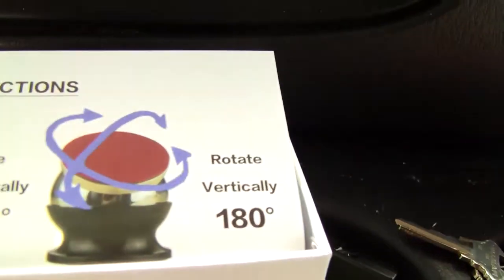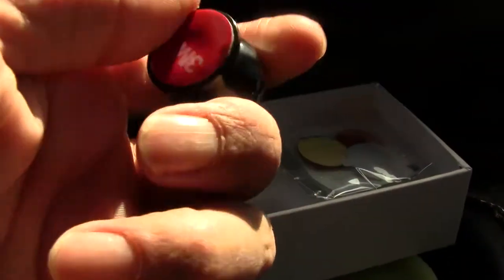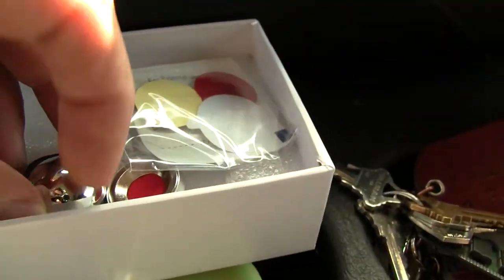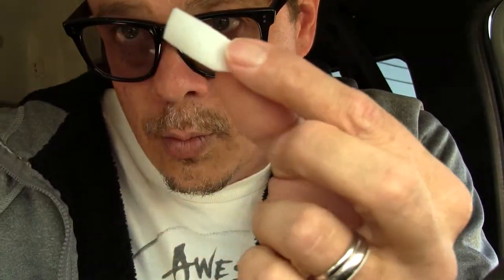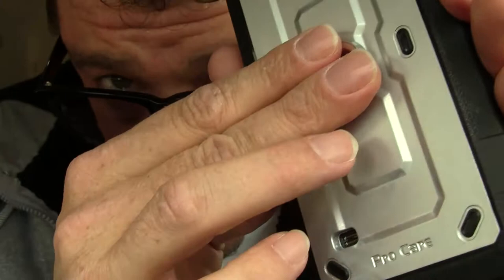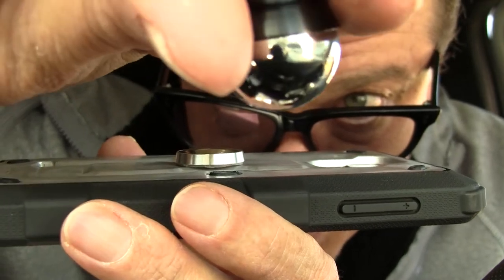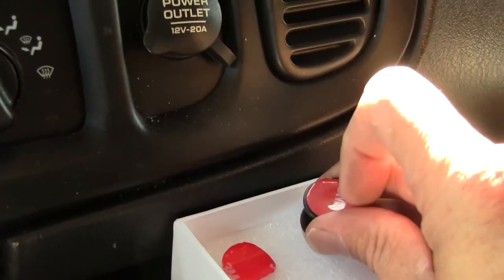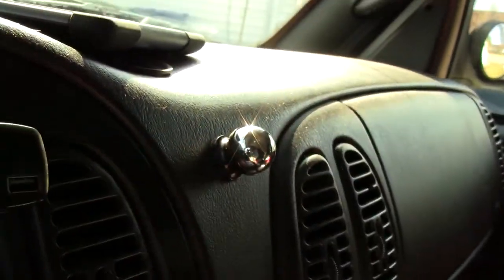My New FAVORITE Cell Phone Mount!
Here's New FAVORITE Cell Phone Mount!
Here' a link to Amazon if youre interested!

It's because of you that the CheapGeek1 Channel now has over
2.2 Million views and counting! Thank You!

My BUDGET Camera Gear-
Canon XC-10
Canon EOS 77D
Canon EOS M6
Canon PowerShot G9X
Canon Vixia HFR 70
Canon Portrait and Travel Two Lens Kit
50mm f/1.8 and 10-18mm Lenses